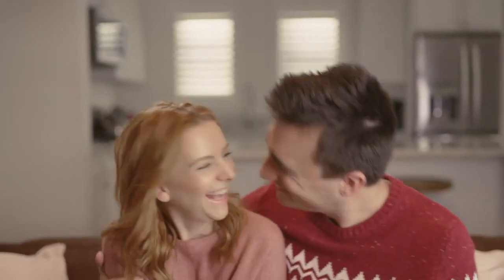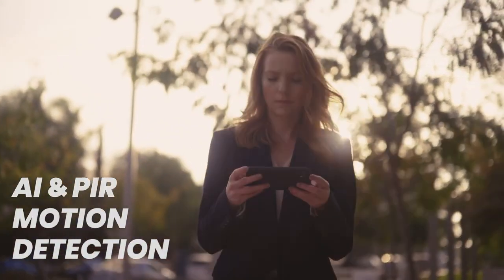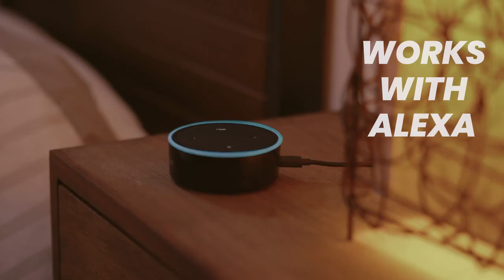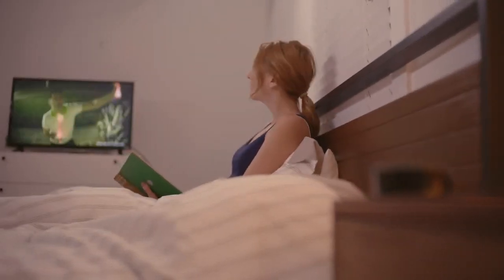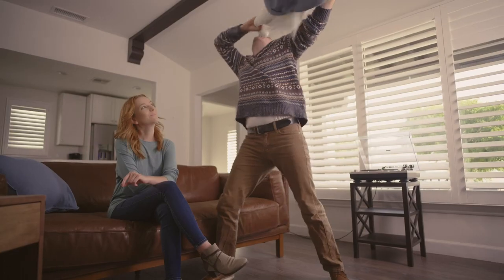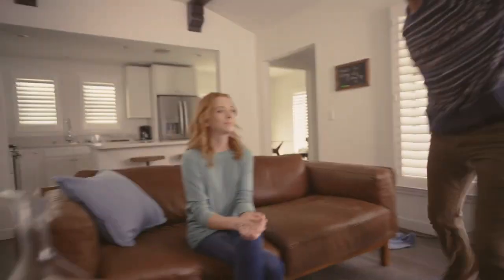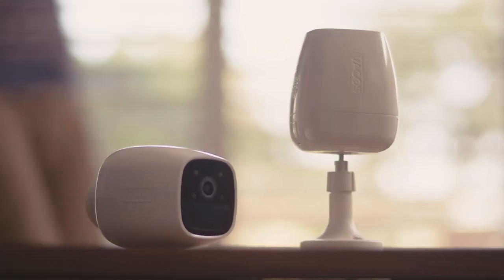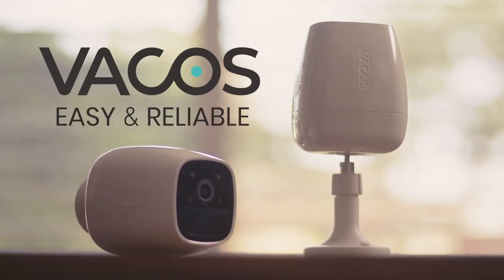Vacos Cam: Smartest AI Wire-Free Security Camera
AI Human Recognition | PIR Motion Detection | Full Color Night Vision | 1080p Full HD

Tired of running wires for your security cameras?

Worried about frequent false alerts from your cameras?

Now VacosCam is here to cure all your headaches. 100% wire-free, full color night vision, AI human recognition & PIR motion detection all make this camera the best & smartest battery powered security camera.

This camera is designed to offer installation freedom. We remove cables, outlets, drilling holes so that you can place the camera anywhere you like without any limitation. Vacos Cam’s array of mounts enable the camera to fit in just anywhere.

You can install the Vacos Cam battery powered security camera in the backyard, front door, entrance or porch, or put it on your shelf, table, living room or nursery room, etc. No wiring, no drilling, no installation limitation — that’s what a wire-free & worry-free security camera should be.

The built-in rechargeable battery provides super long battery life: one charge = 6 months (works around 5 mins/day). You can just install the camera anywhere & just forget it. Completely free you from frequent charging.

Connect the security camera to the waterproof Vacos Solar Panel for continuous power supply. You’ll never worry about the power drain. Enjoy a truly eco-friendly and cost-effective way to charge your Vacos Cam.

With the 1080p Full HD and the advanced imaging sensor, you can get much more stunning images than any other 2MP or 720p battery-powered security camera.

The unrivaled full color night vision technology enables you to see the videos in true colors, making clarity no exception even in complete darkness, instead of black & white. You can see everything extremely clearly and colorfully in low-light conditions just like in daytime.

With 2 advanced motion detection ways — AI human recognition and PIR sensor detection, this battery-operated camera will notify you only when it matters. Nothing can slip through without your notice.

The dual motion detection ways reduce false alarms by up to 90%. Never be bothered by birds, dogs, cats or falling leaves.

When there is any motion event, the siren will be activated to scare off the intruders day or night. When at night time, the built-in spotlight will also be wakened up to ward off the thieves and help to capture the intruders’ faces clearly.

Vacos Cam uses AES-256, HTTPS and other Vacos private and secure encryption to make sure the security camera is hackproof. The data saved on the cloud are secured by our Vacos private protocol and encryption, proving the most secure way to protect your data and privacy.